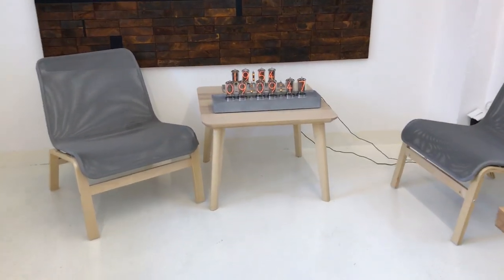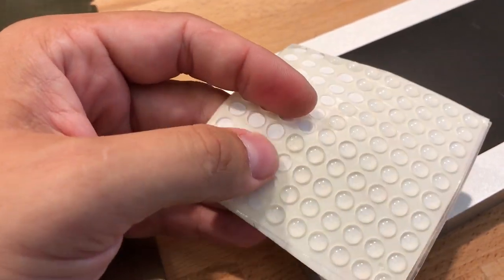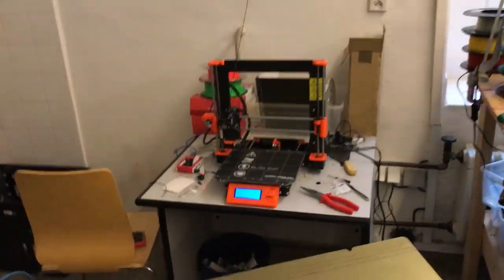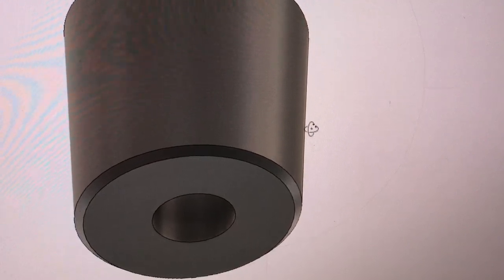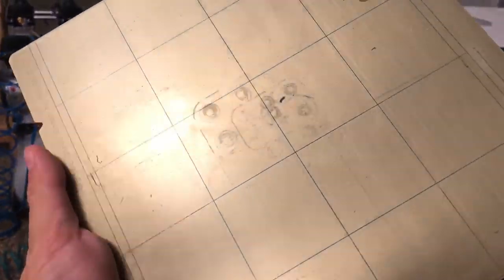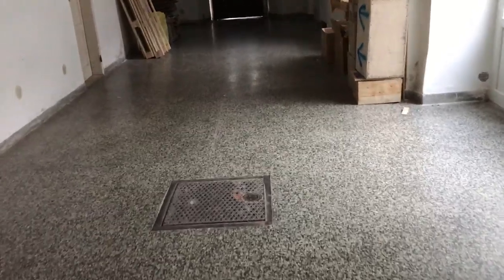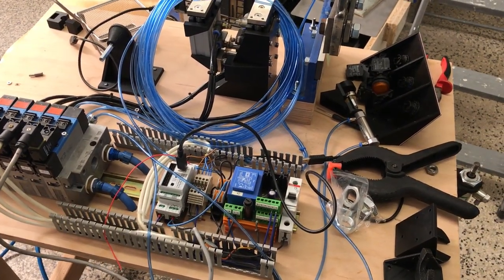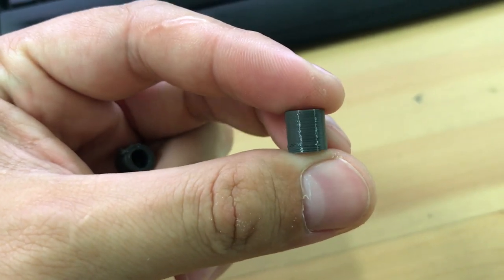Printing flexible rubber feet for our nixie clocks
In this video I am trying to replace a nitrile rubber feet with a 3D print from a flexible filament. This video is an experiment - I wanted to shoot, edit and publish in one day...